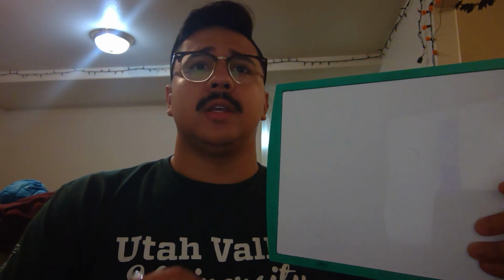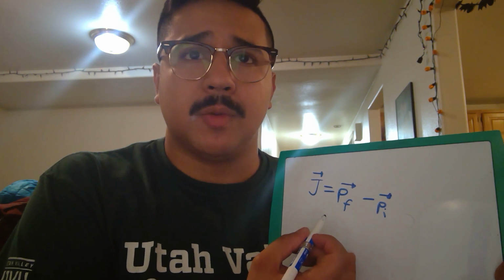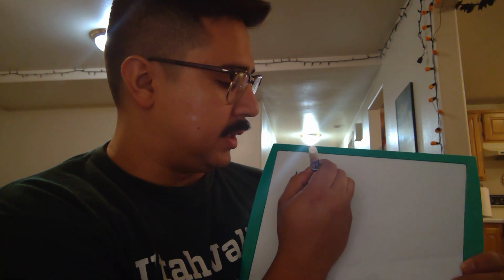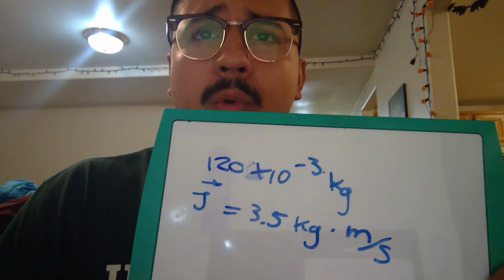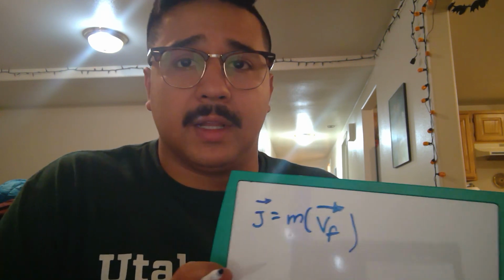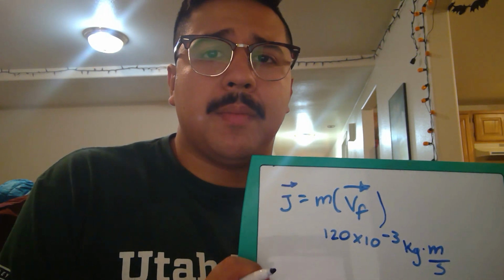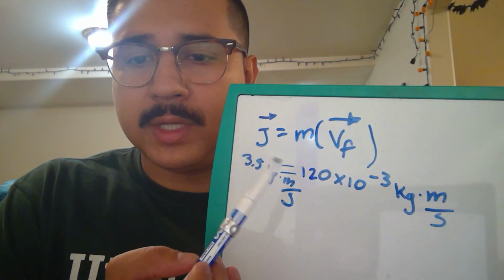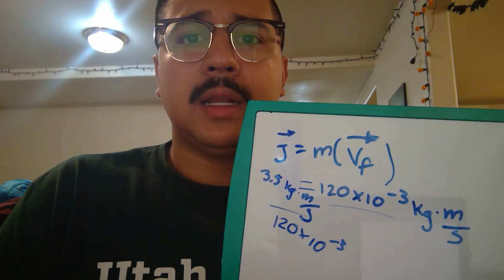Ch. 9, Problem 6